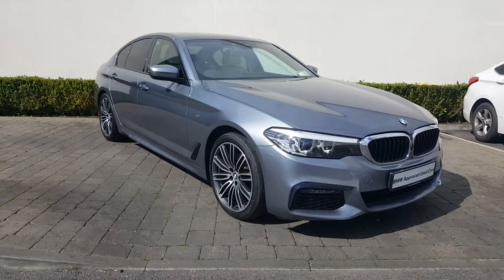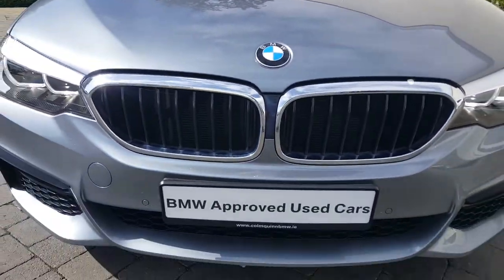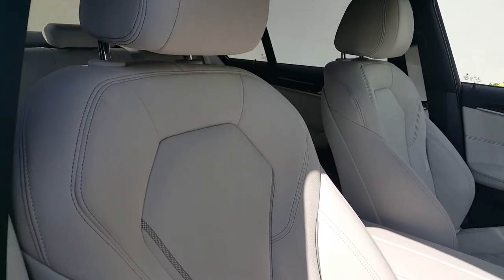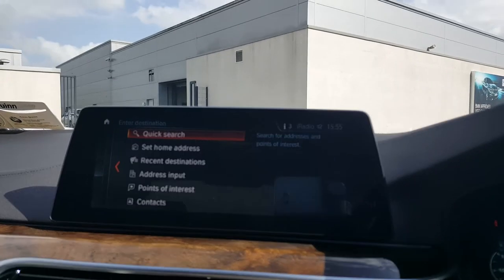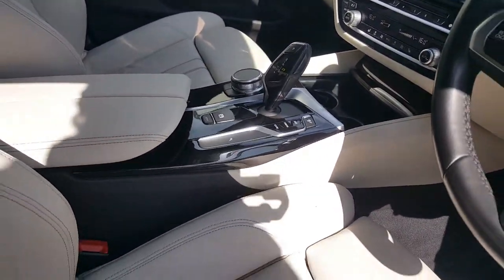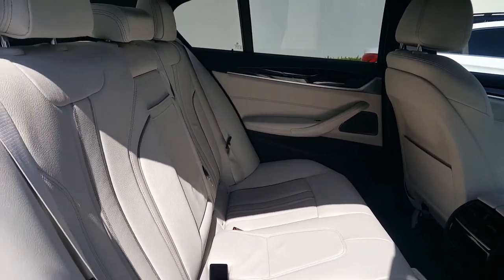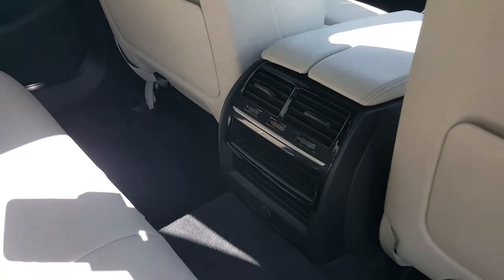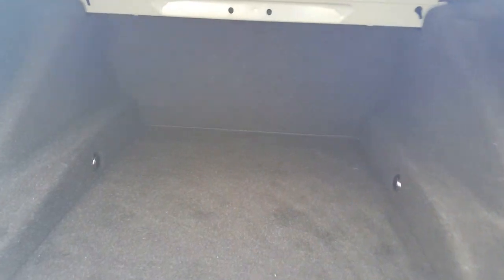192KE1557 - 2019 BMW 5 Series 520d M Sport